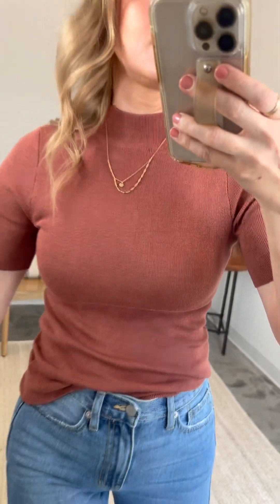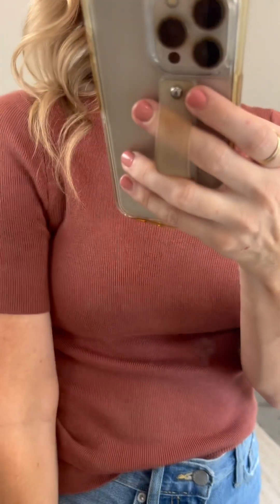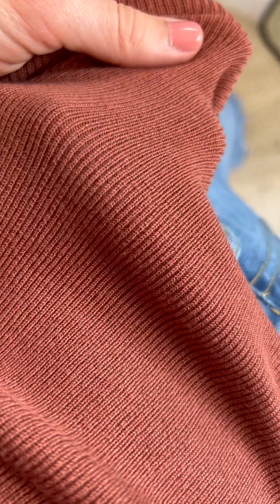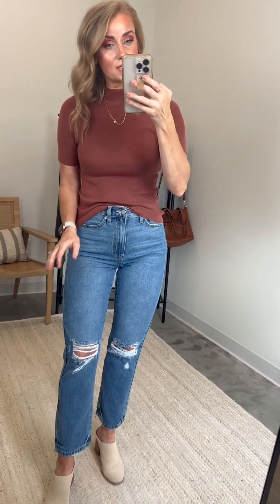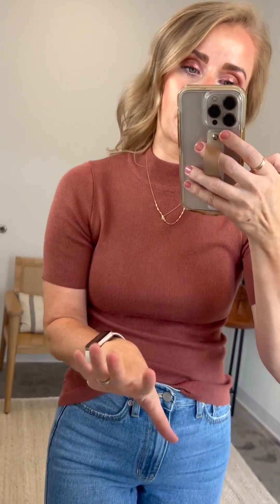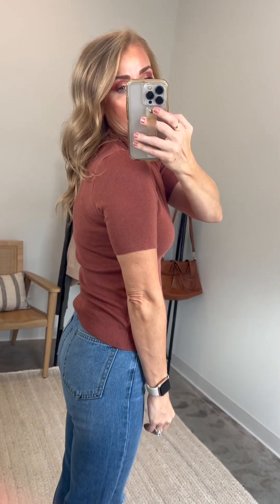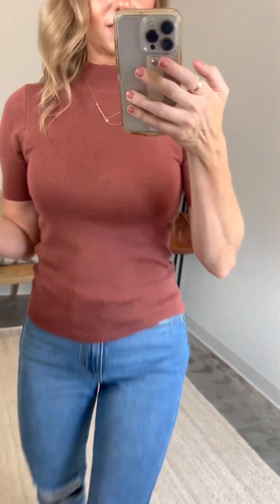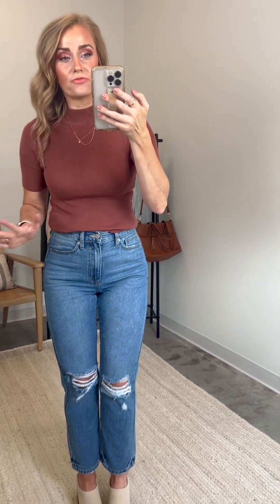BEESLEY MOCK NECK TOP TRY ON (S)